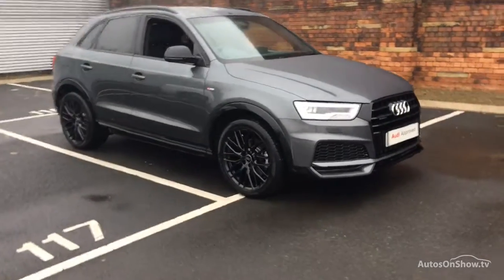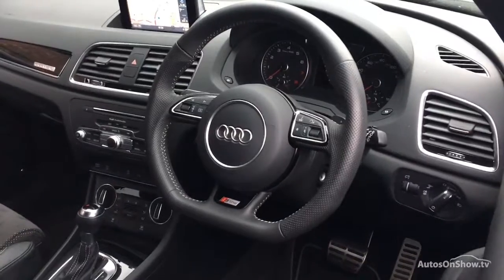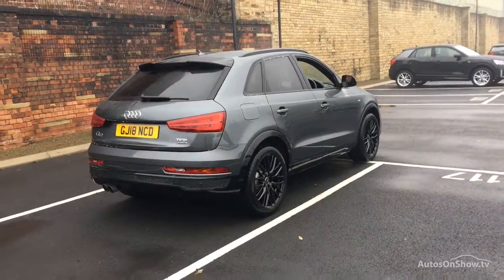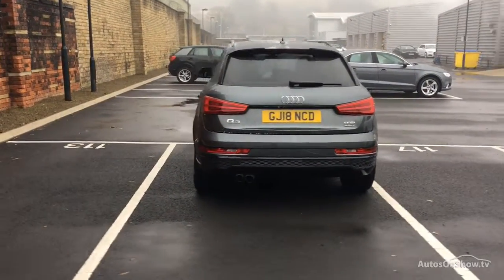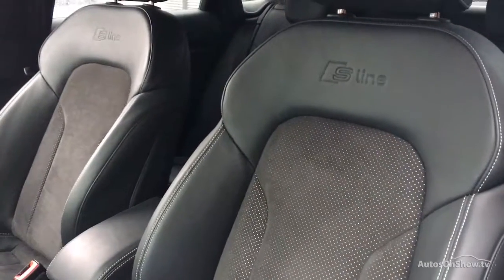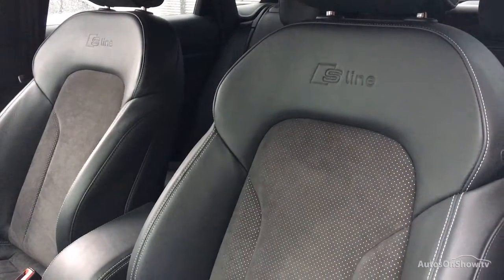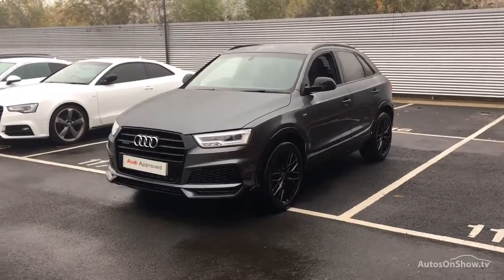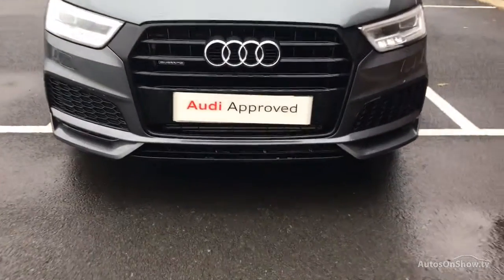GJ18NCD AUDI Q3 TFSI QUATTRO S LINE BLACK EDITION GREY 2018, Bradford Audi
2018 AUDI Q3 TFSI QUATTRO S LINE BLACK EDITION ESTATE PETROL, in GREY